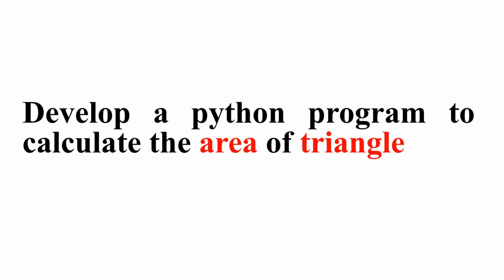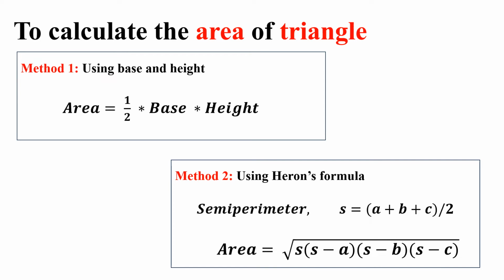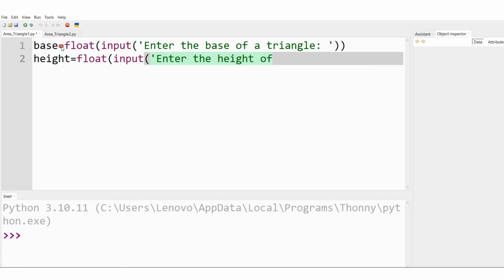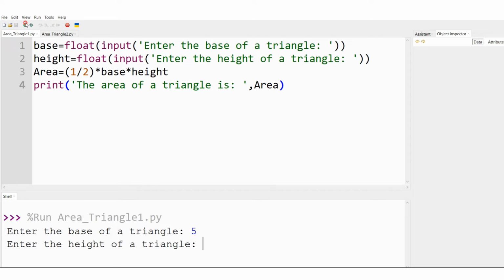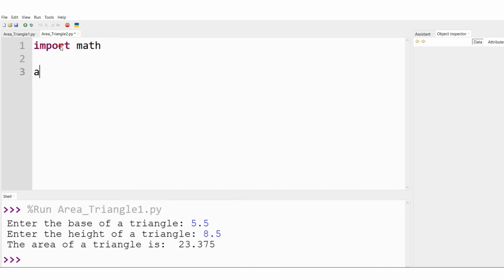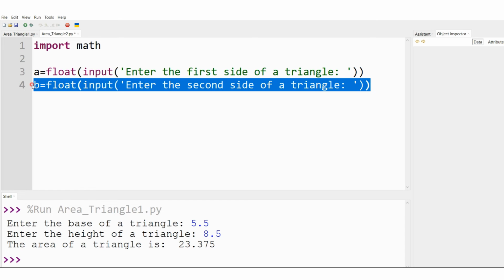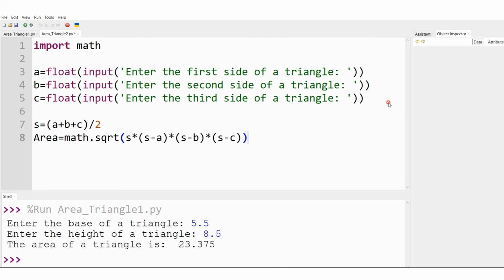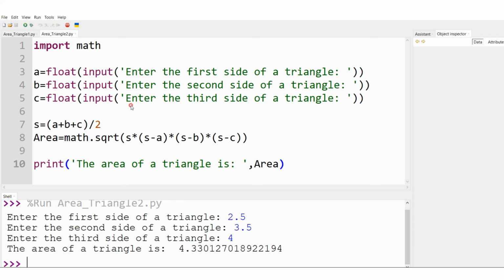Python program to calculate the Area of Triangle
Python The video explains
1) The two formulae to calculate the area of triangle.
2) Using Base and Height method
3) Using Heron's formula.
4) Later goes through the python code to calculate the area of triangle, step by with a very comprehensive explanation.